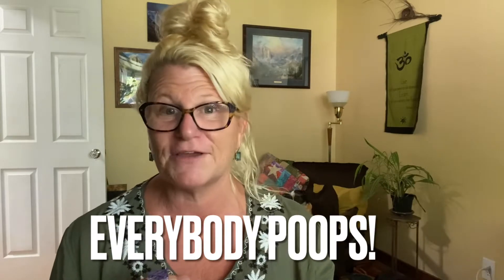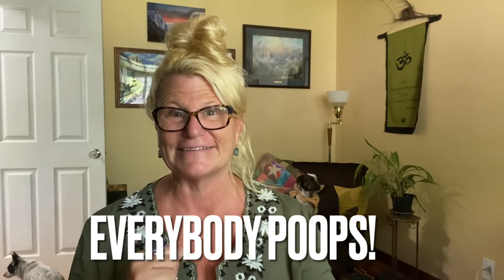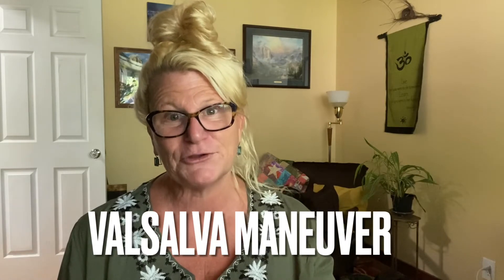An exercise for your Vegus nerve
This is a peek at just one of the many lessons that you can find in my online painting course.